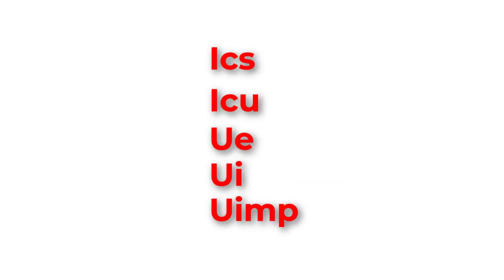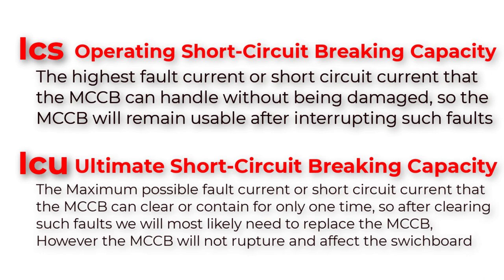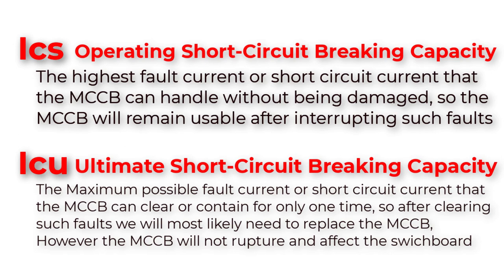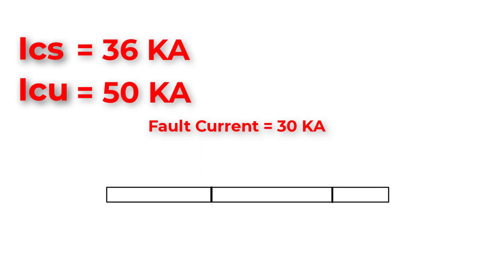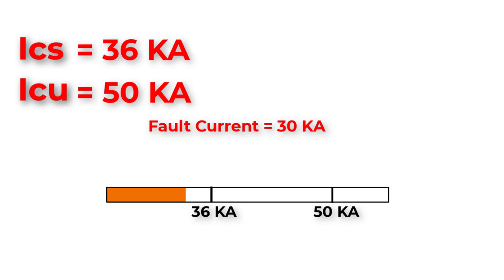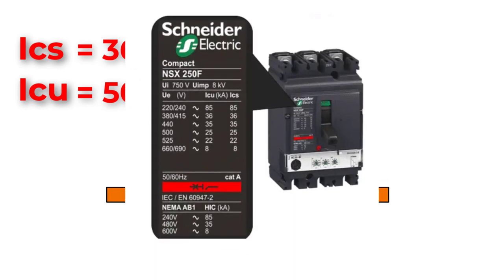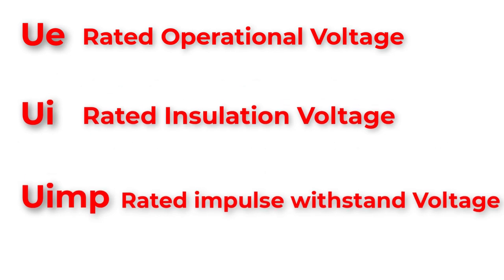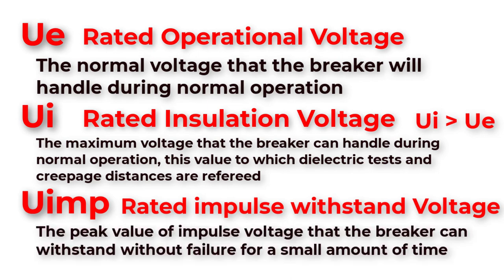Molded Case Circuit Breaker (MCCB) (Ics, Icu, Ue, Uimp, Ui) | Part 2 | EXPLAINED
In this series of videos Electrical Engineering Planet will dive deeply on what is Molded Case Circuit Breaker (MCCB), we will understand what is operating short circuit breaking capacity Ics and ultimate short circuit breaking capacity Icu also we will learn today what is rated operational voltage Ue, rated insulation voltage Ui, rated impulse withstand voltage Uimp